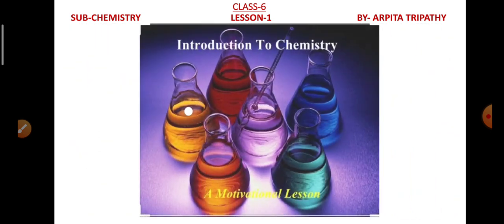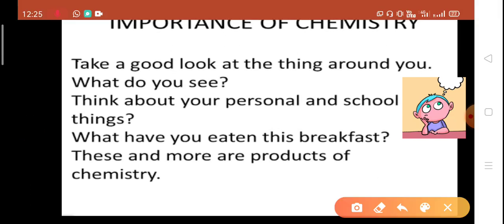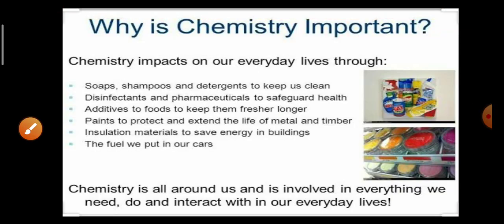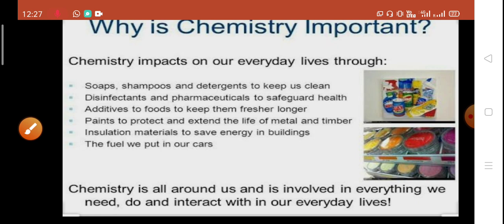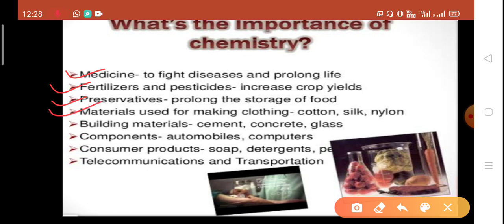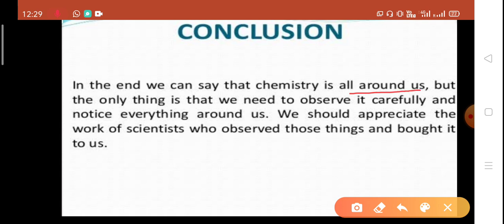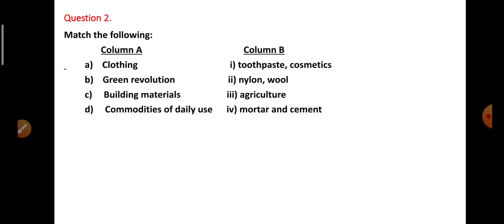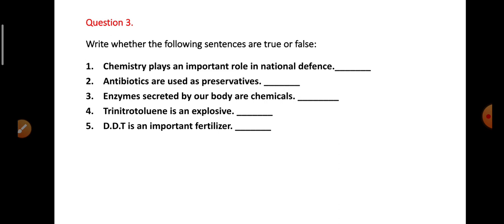ICSE CHEMISTRY CLASS 6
Lesson 1 Introduction to Chemistry  Part-2 by ARPITA TRIPATHY